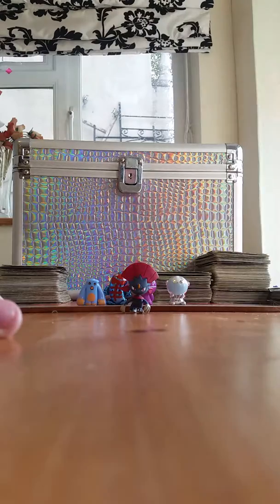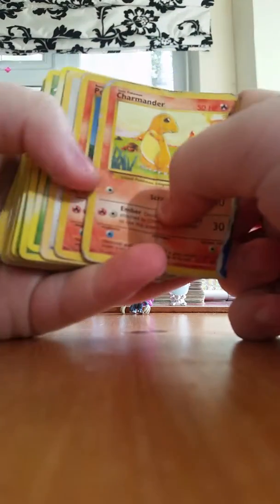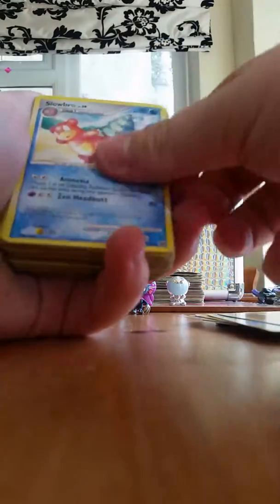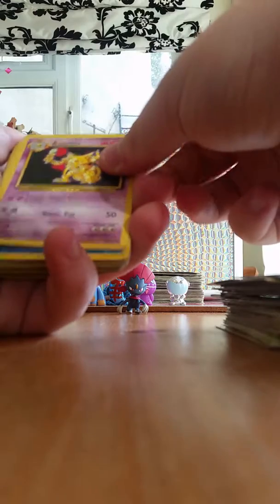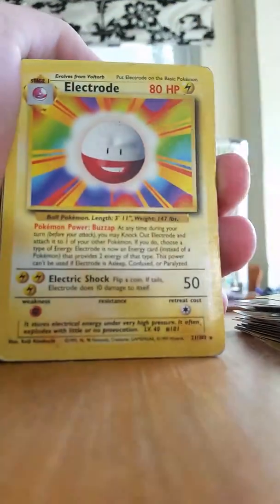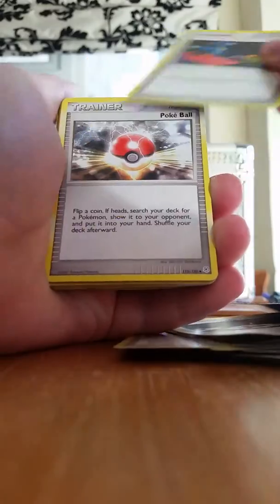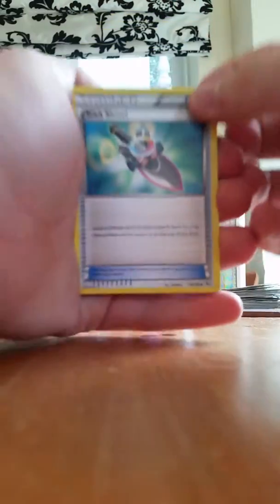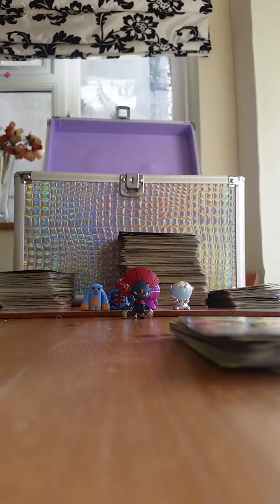Pokemon great find and pulls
hey all back with another video hope you all like i be doing the new booster box when it com out cant wait.
ebay:kingsamsmith97